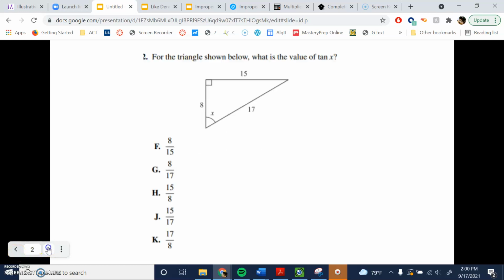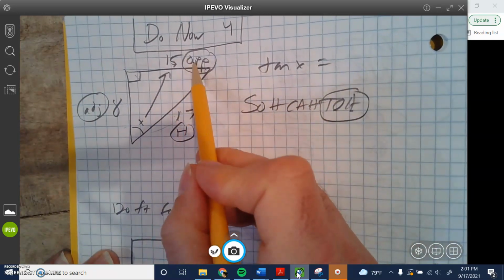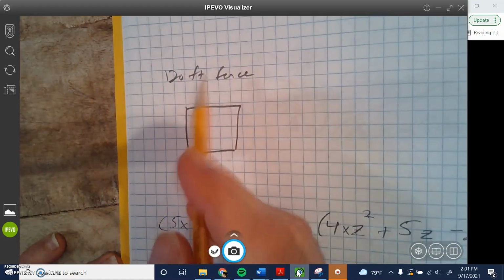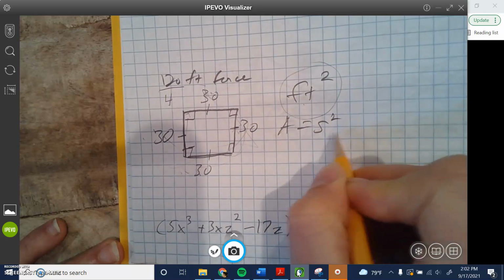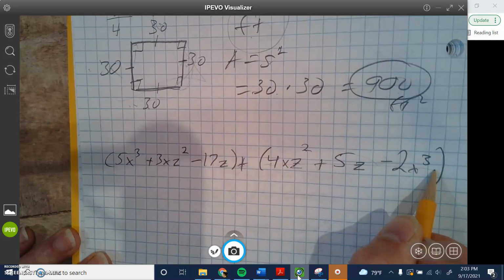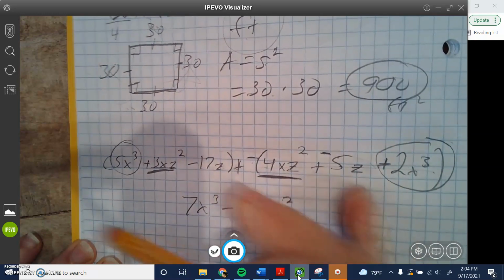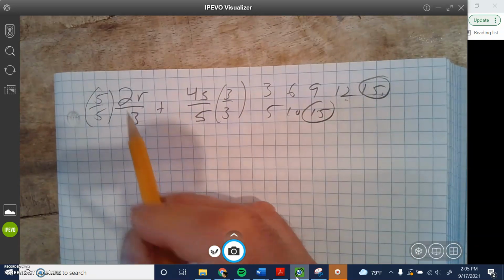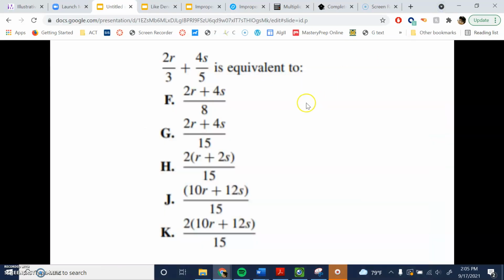AP Calculus Do Now 4